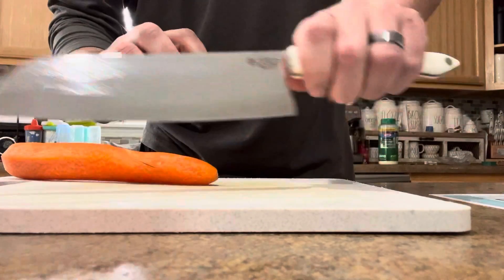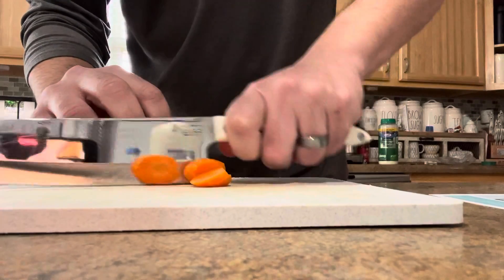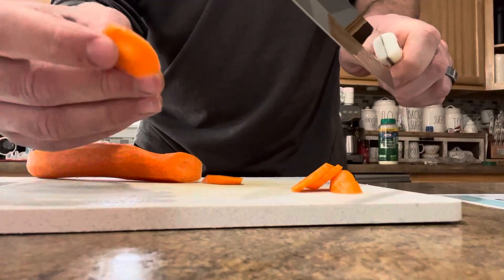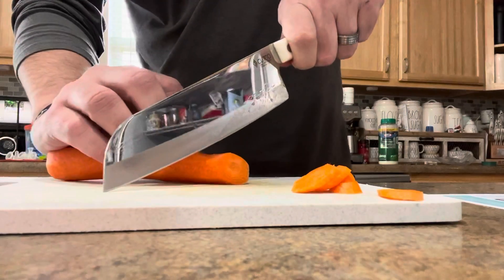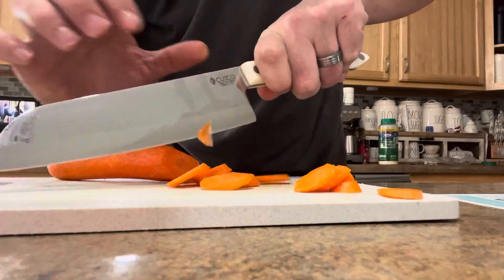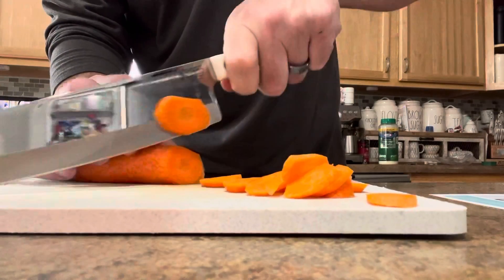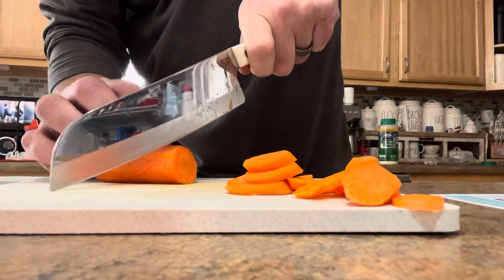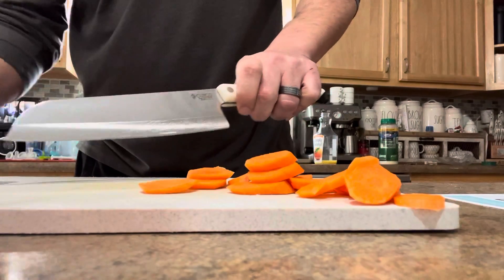How to Cut Carrots | Cutco 7” Santorum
Welcome and THANKS for visiting...
I am happy you visited my channel!

Since 2004, I'm beyond blessed to be one of Cutco's Top 5 Reps every year! With the Lord's favor and over 19,000+ loyal clients, I'm beyond blessed. So THANKS for visiting. You are a "CUT" Above the rest!

If you want to read reviews, browse products, watch Cutco videos or place an order, you've come to the right place. You can do all of that right here on this site, and now is a great time to take care of any birthday, graduation, wedding, anniversary, or business gift needs.
Cutco has many options and gift recipients love getting a beautiful product they'll have forever. And they'll always remember YOU gave them such a wonderful gift.

**IF YOU WANT TO KNOW OF ANY OF THE SPECIALS THAT I AM RUNNING PLEASE EMAIL OR CALL ME**

***I WILL MATCH, HONOR, OR BEAT ANY EBAY, AMAZON, CATALOG, SHOW, EMAIL, COSTCO, OTHER REP Cutco PRICE***

Need your Cutco Serviced? Click "Request Sharpening" in the top right corner and fill in your info.

You'll be added to my list of people to contact to the right information to help you get your products service via our factory in Olean, NY or if we have a Cutco Service event near you.

To see which Cutco events we'll be at (so you can stop by to see products, get show specials, or just say hello), click on the Fair & Show Schedule below.

And finally, always remember, if I can be of any service at all, I'm only a phone call, quick click, or email away!

Have a "Knife" Day &
God Bless,
- Cutco Mike